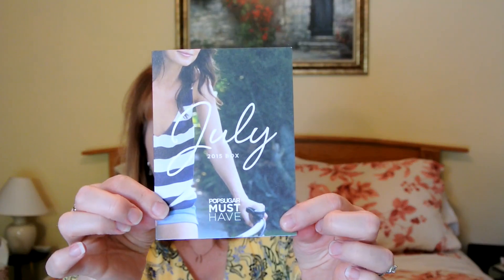❤️Popsugar & Boxycharm July 2015 Review | Tina Bietler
July was an amazing month for both boxes. I loved almost everything in them!

$21 a month for 5 FULL SIZED products

*I was not paid to review this box. I bought the box with my own money and the views expressed here are my honest opinions.*

If you want to see more from me please check me out at my other sites: